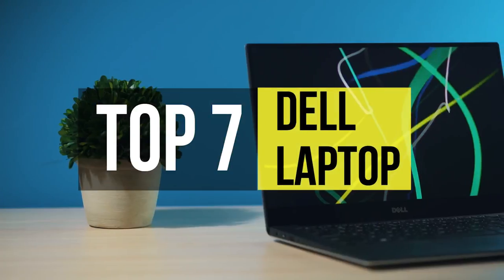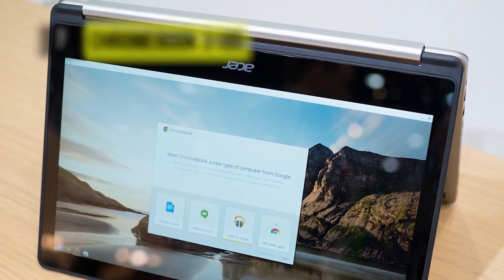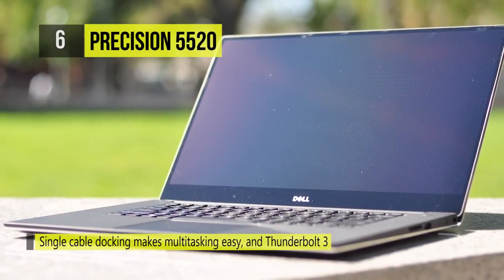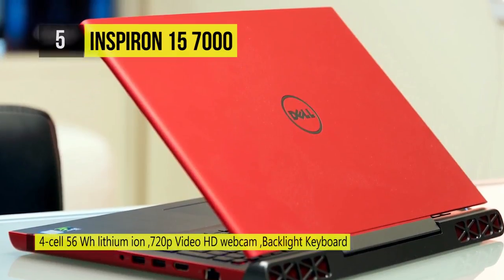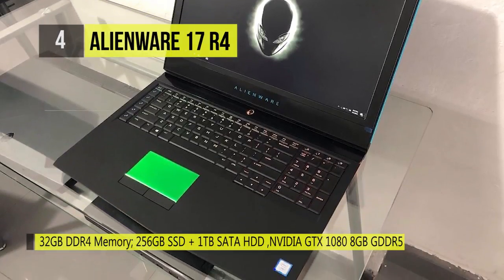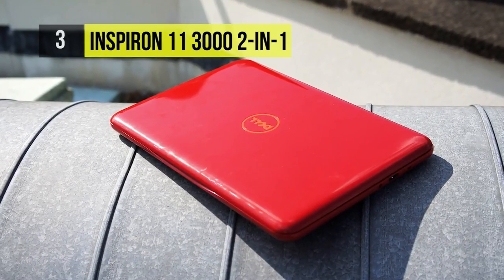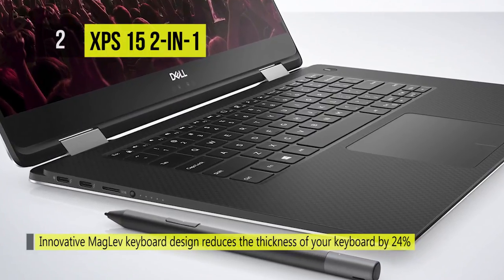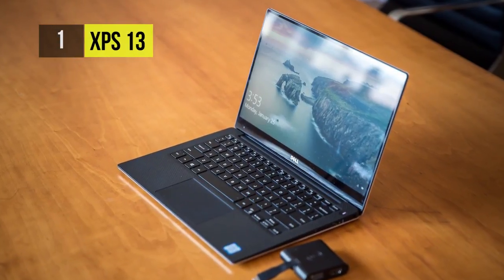BEST 7: Dell Laptop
Top 7 Dell Laptop
1 . XPS 13
2 . XPS 15 2-in-1
3 . Inspiron 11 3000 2-in-1
4 . Alienware 17 R4
5 . Inspiron 15 7000
6 . Precision 5520
7 . Chromebook 3189

Whether you need a bare-bones budget PC, a souped-up gaming machine, or something in between, there's a good chance Dell makes a laptop for you. Here are some of the best we've tested.